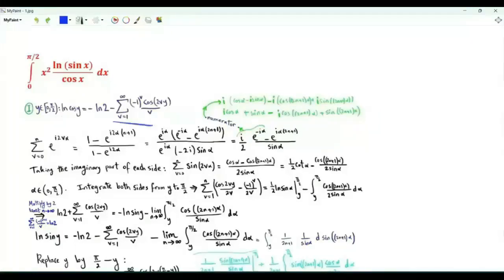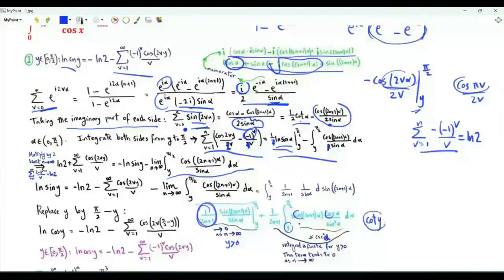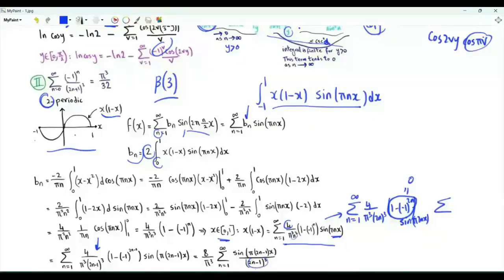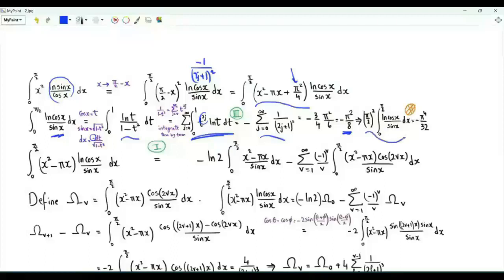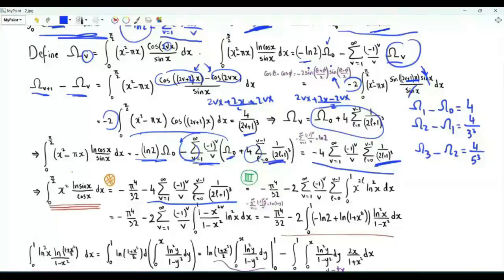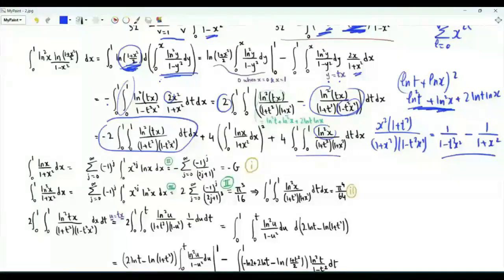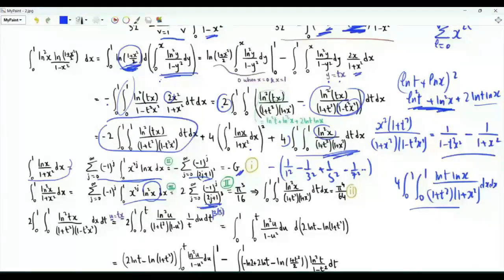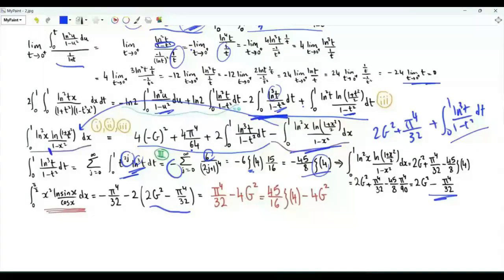Integral x from 0 to π/2 of x² ln(sin x)/cos x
Integral x from 0 to π/2 of x² ln(sin x)/cos x = π⁴/32 - 4G² = (⁴⁵⁄₁₆)𝜻(4) - 4G²
where G is Catalan's constant, 𝜻 is the zeta function, 𝜻(4) = π⁴/90
Other results:
Dirichlet beta of 3, 𝛽(3) =
sum over positive integer n of (—1)ⁿ/(2n+1)³ =  π³/32
(using the Fourier series of the 2-periodic function x(1—x) on [—1,1])
Logarithmic integral x from 0 to 1 of ln²x ln(½(1+x²))/(1—x²)
Integral x from 0 to π/2 of (x² — πx) ln(cos x)/sin x
Fourier series of log(cos x)
ln(cos x) = —ln2 — ∑ positive integer n of (—1)ⁿ cos(2nx)/n